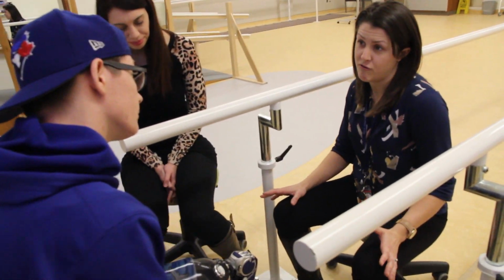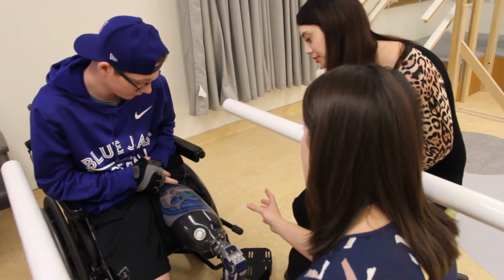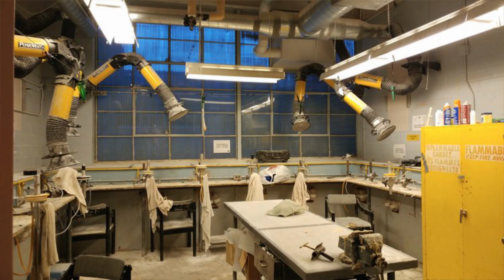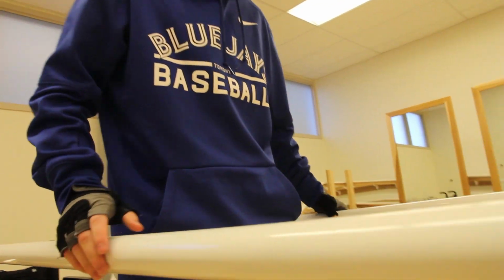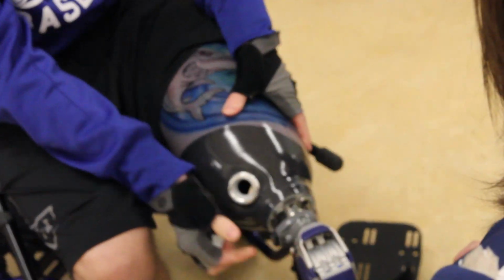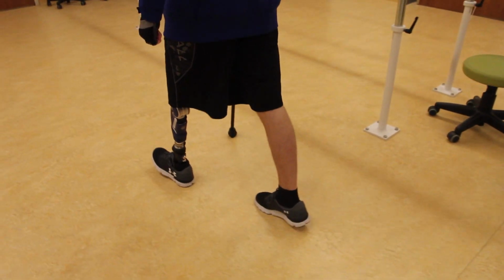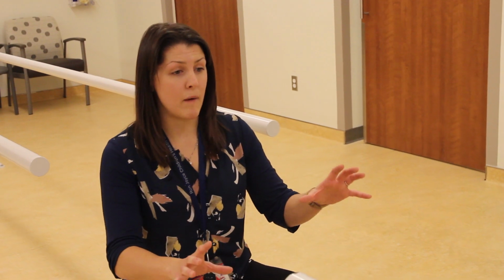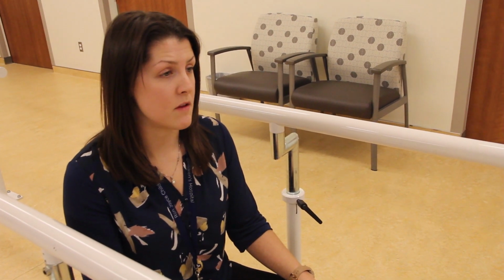Welcome to the Real World - Prosthetics Clinician